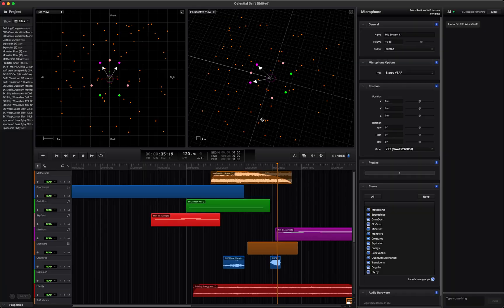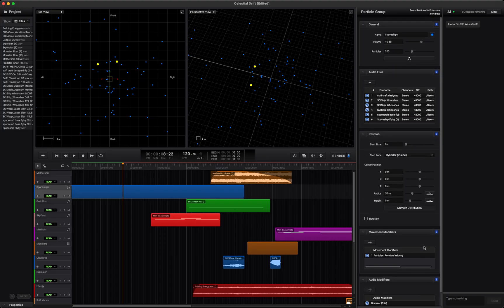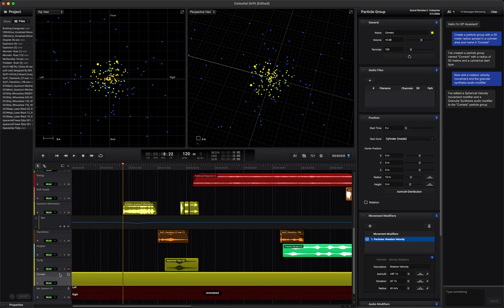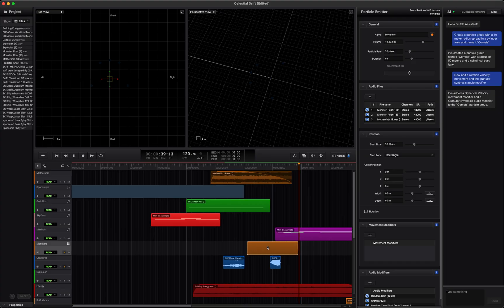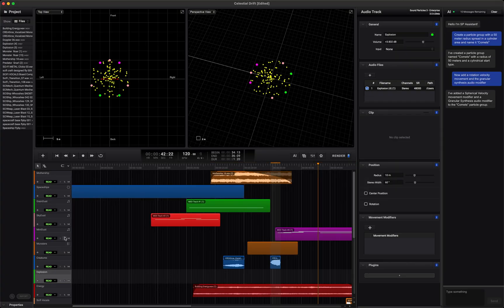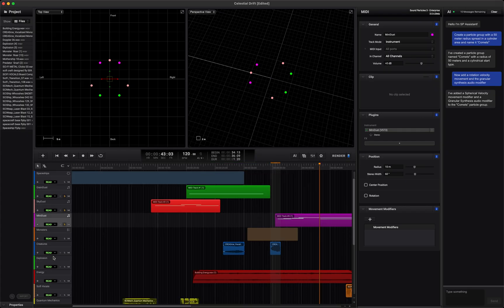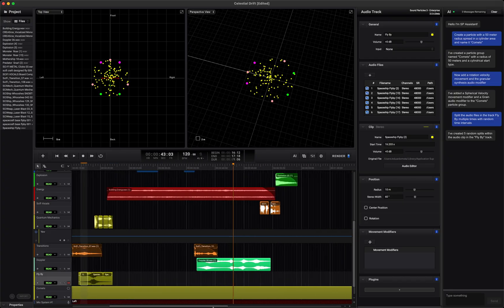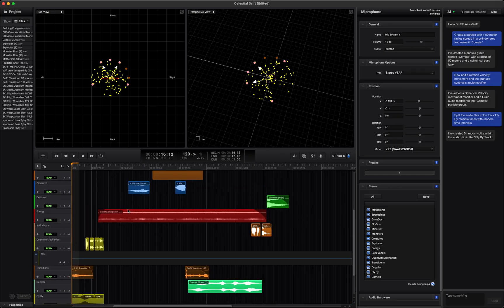Sound Particles 3 - How to Create a Space Battlefield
In this tutorial, Eduardo shows you how to build a Space Battlefield entirely inside Sound Particles 3.

Say hello to Sound Particles 3, your new playground for bold ideas, massive scale, and mind-bending sound design. Whether crafting cinematic soundscapes, sculpting immersive environments, or pushing the limits of audio in music, games, or film — Sound Particles 3 lets you create, multiply, move, randomize, and render sounds in ways no other tool can.
This isn’t just an update. It’s a full-on evolution.